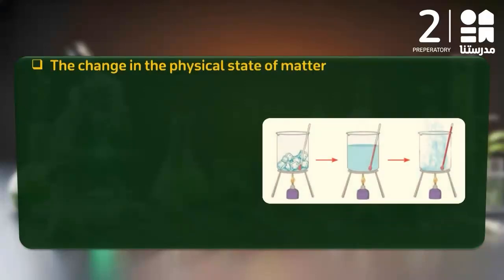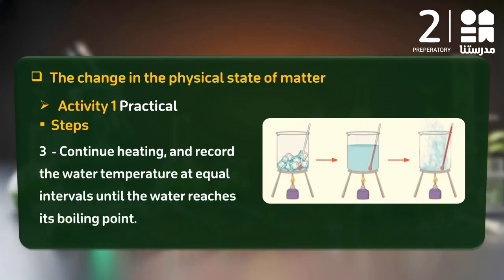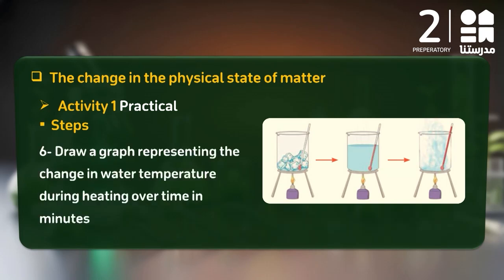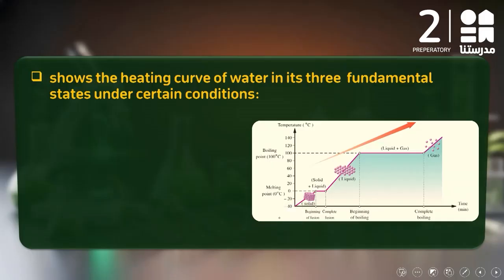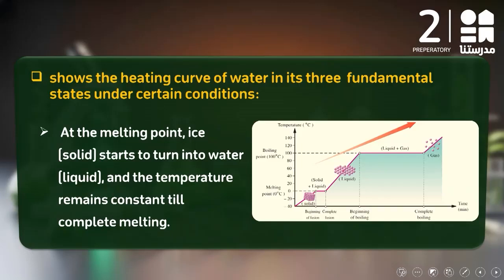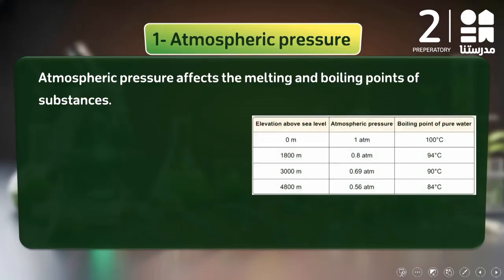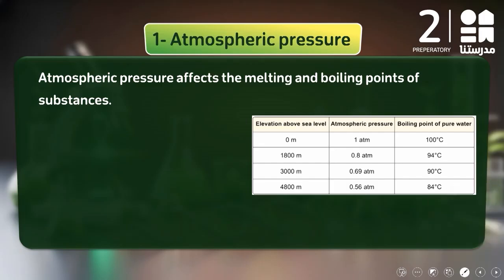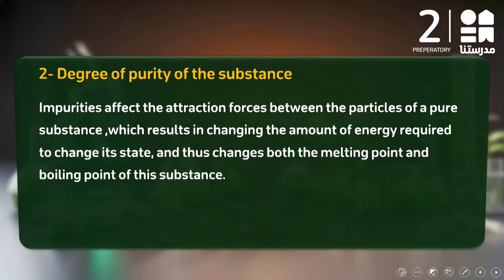Changes in the states of matter | Science | الصف الثاني الإعدادي